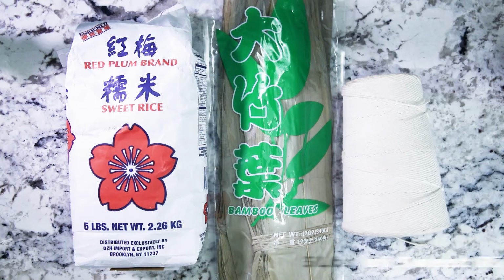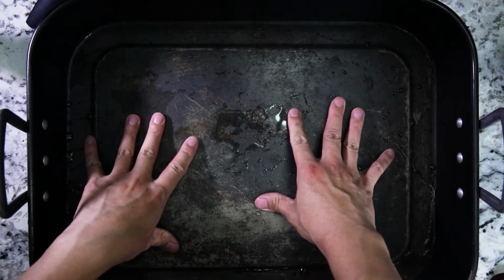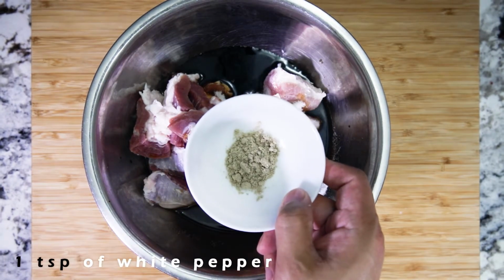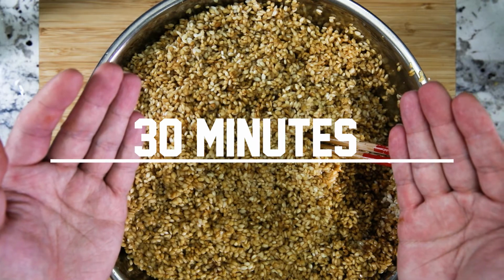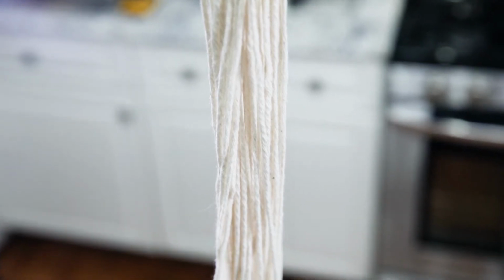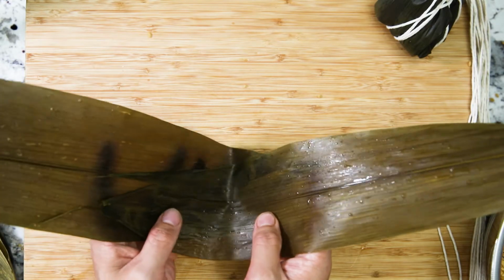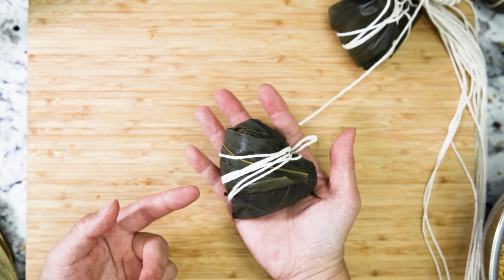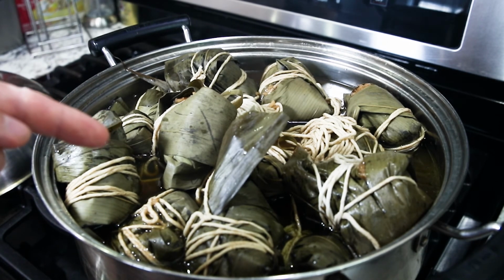How to Make Shanghai Style Pork Zongzi ((上海肉粽子))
Learn how to make Shanghai Style Pork Zongzi step-by-step. The recipe is a no-fuss recipe and everyone can learn how to make this recipe. There's a step-by-step step on how to wrap and fold your zongzi for those who are interested in learning. Of course, there are many different ways to fold your zongzi and this is one of many. Happy Cooking!

Ingredients:

To assemble the zongzi, you’ll need:
75-80 dried bamboo leaves (2 per zongzi. Toss out broke leaves!)
5 pounds uncooked  glutinous rice or "sweet rice"
3 lbs pork belly (Preferred)
Roast Chestnuts (optional)
Kitchen twine

For the pork marinade, you’ll need:
¼ cup light soy sauce
3 tbsp dark soy sauce
4 tsp salt
5 tbsp sugar
3 tbsp Shaoxing wine
1 tsp white pepper
1 tsp five-spice powder
¼ cup water (you may not need this, but if you do, you’ll add 2 tablespoons at a time)

For the rice marinade, you’ll need:
5 tbsp light soy sauce
5 tbsp dark soy sauce
1½ tbsp sugar
2½ tbsp salt

Current Setup:
Battery Grip
Rode VideoMicro://amzn.to/3bBFajs
Portable stand
Tripod Mount
Rode VideoMic NTG
WS11 Deadcat
10ft Audio Cable TRS to TRS